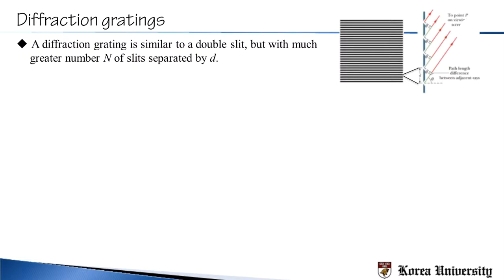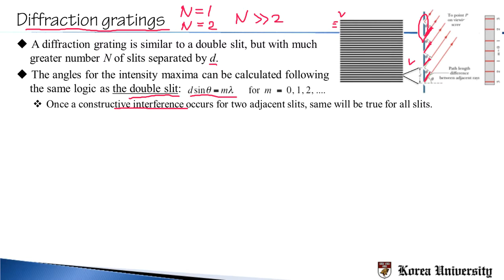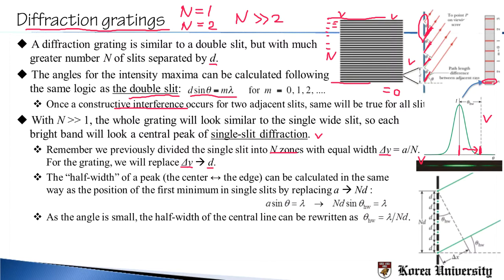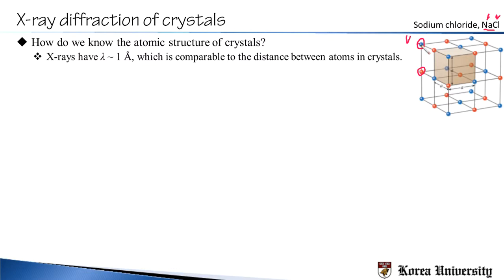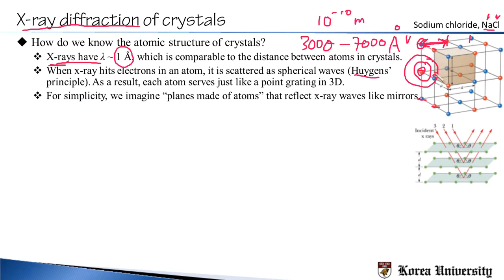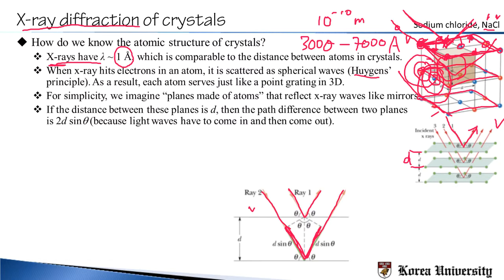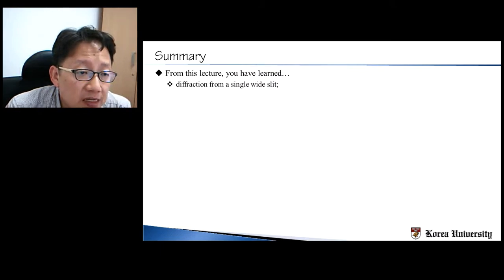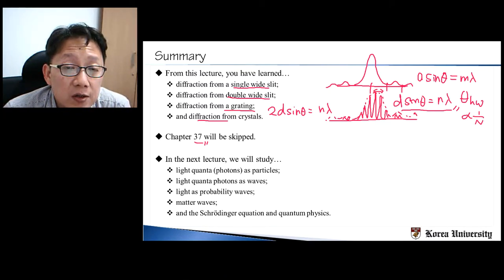PHYS152 2015 13 4